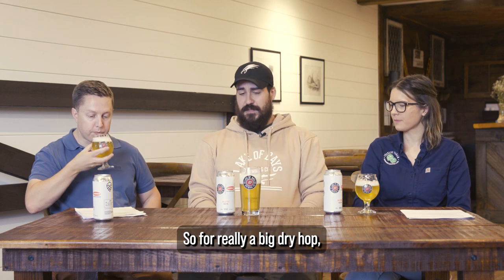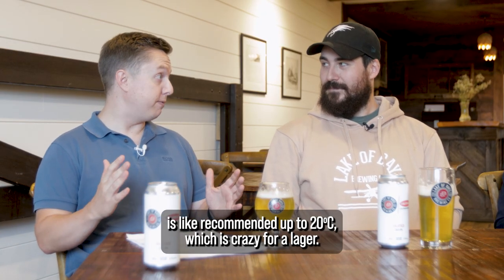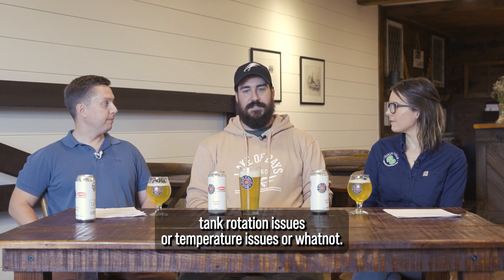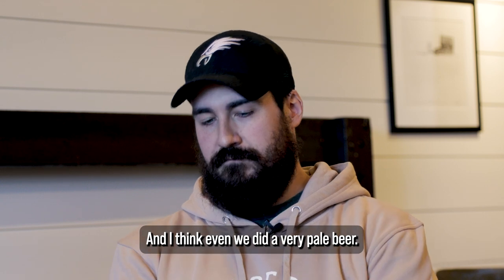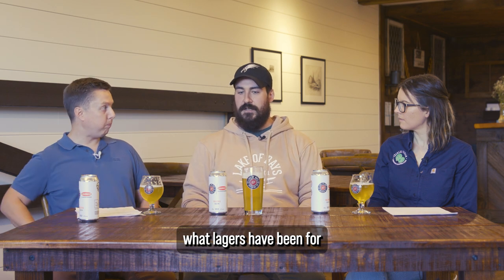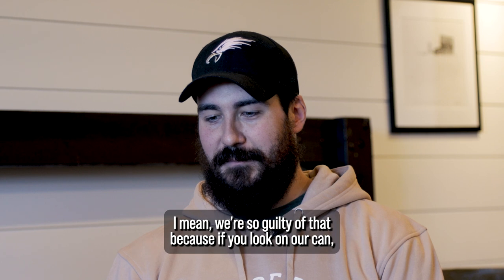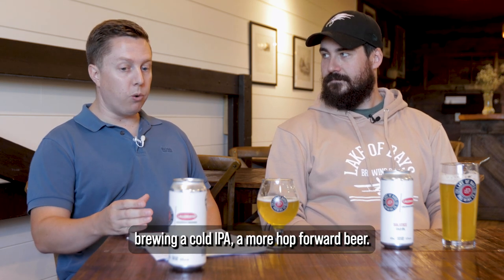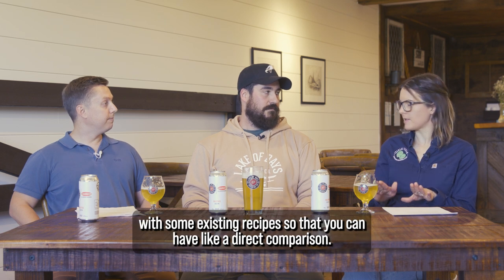From the brewery: Andrew Walsh, Lake of Bays Brewing Company, about LalBrew NovaLager™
Can you imagine having a power outage while fermenting your next lager? That is what happened to Andrew Walsh and his team while testing the LalBrew NovaLager™. Learn more about this in this video with Andrew Walsh, Head Brewer at Lake of Bays Brewing Company.

In this series, follow Lallemand Brewing and Charles Faram in their round of visits around Canadian breweries that trialed LalBrew NovaLager™. Hear four brewers, what beer styles they brewed, their challenges when it comes to lager production and their feedback on our latest strain.